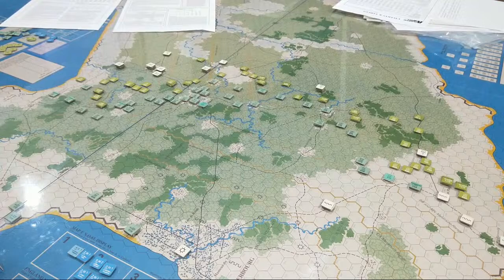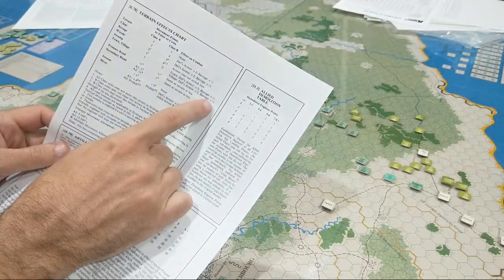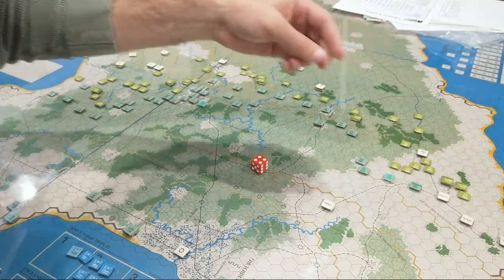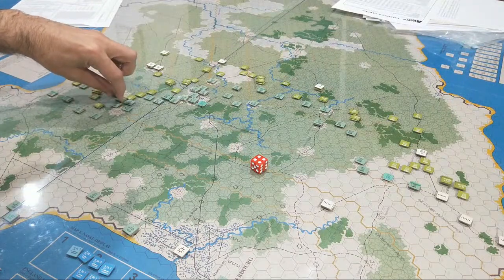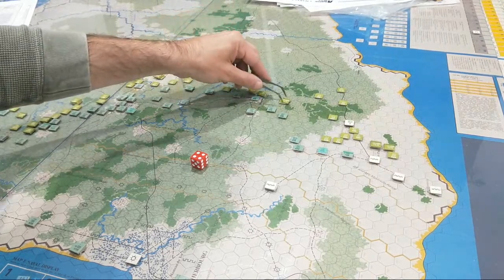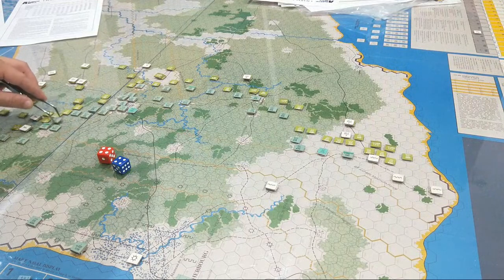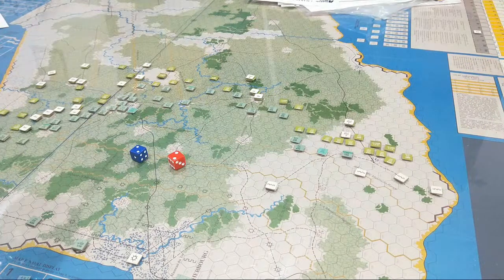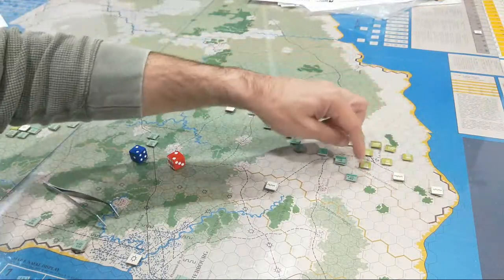Atlantic Wall (SPI 1978 - S1a - The Fall Of Cherbourg)